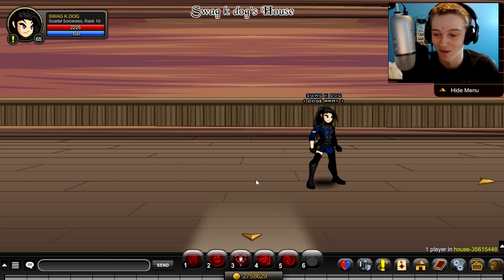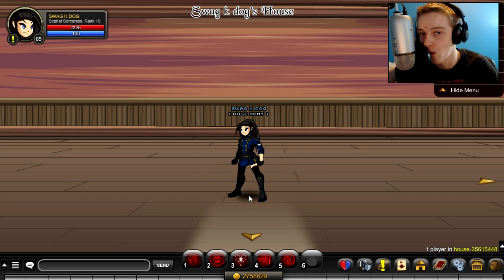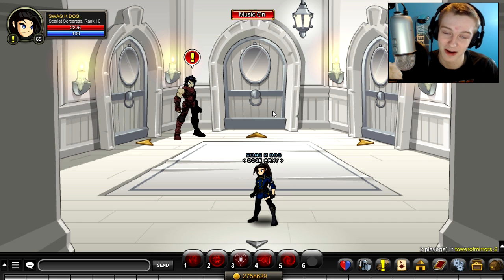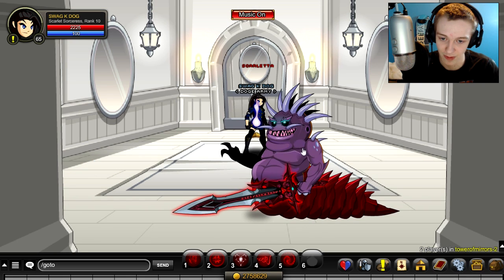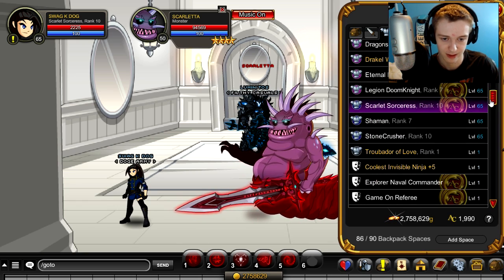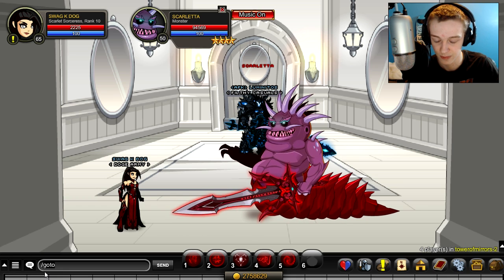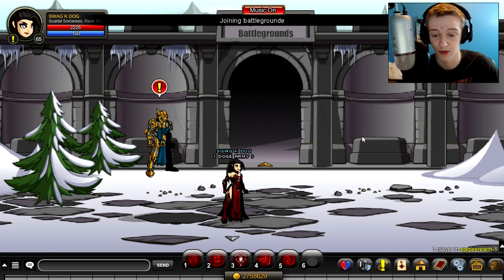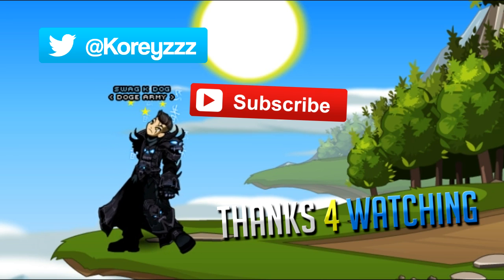HOW TO GET SCARLET SORCERESS CLASS ⚠ FREE ⚠ NEW AQW Adventure Quest Worlds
Showing you how to get the SCARLET SORCERESS CLASS in aqw or Adventure Quest Worlds